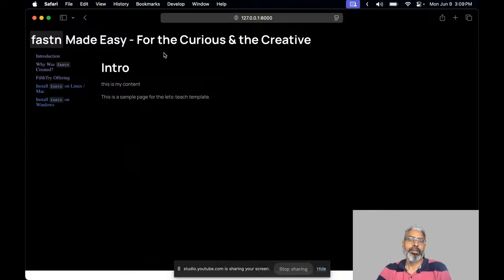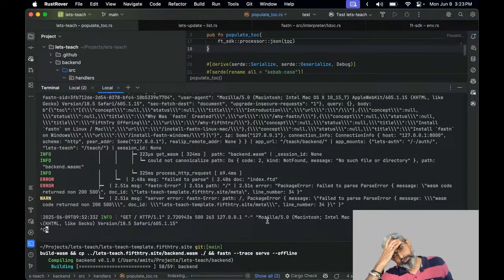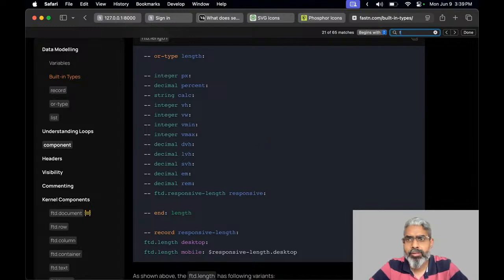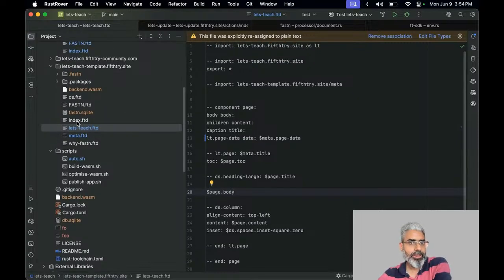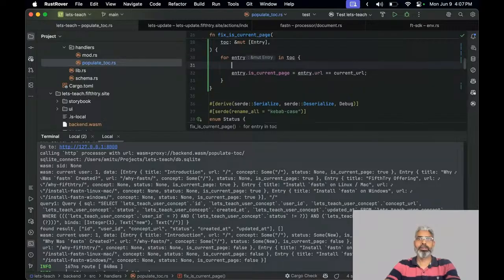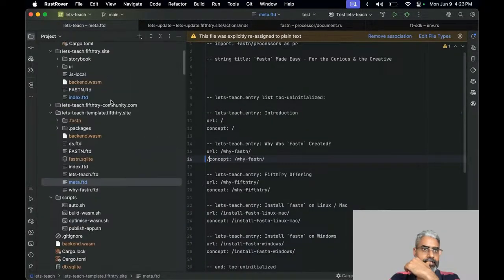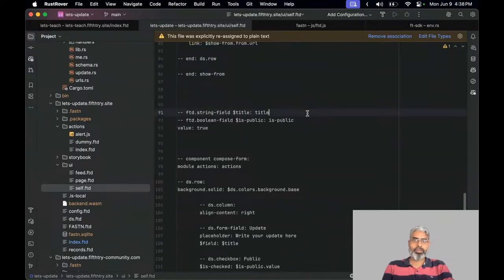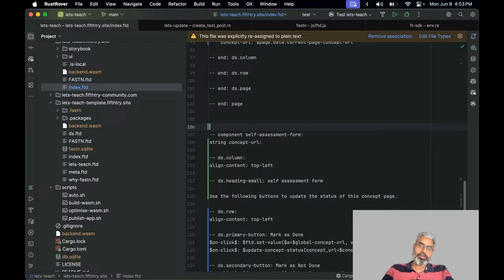lets-teach ep 6